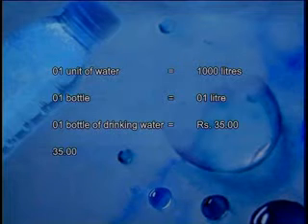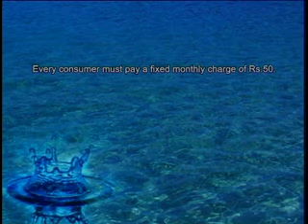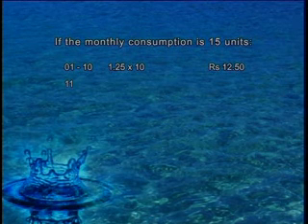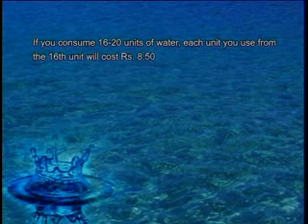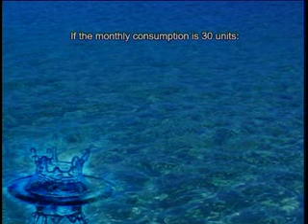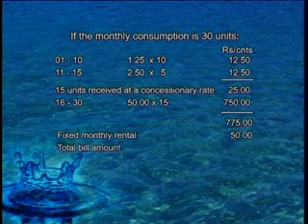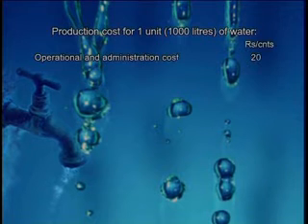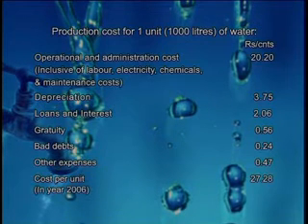H2O = LIFE (Part 2)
This video is published by:
National Water Supply & Drainage Board
37, P. B. Alwis Perera Mawatha,
Katubedda, Moratuwa
Sri Lanka